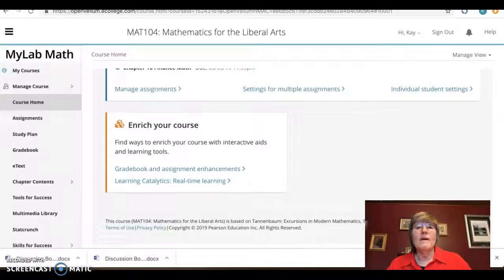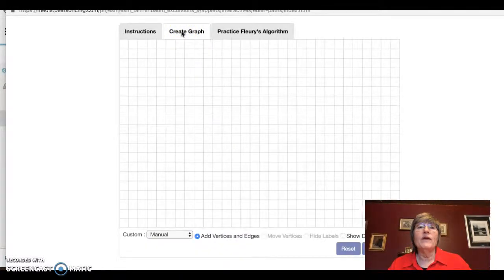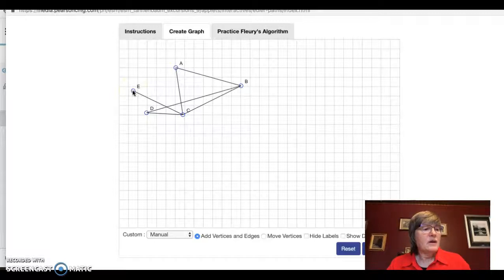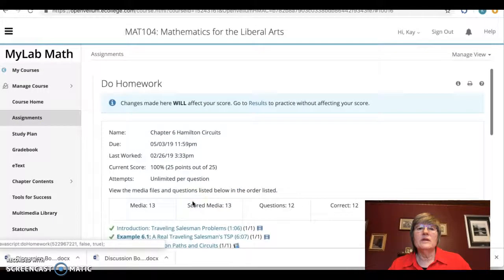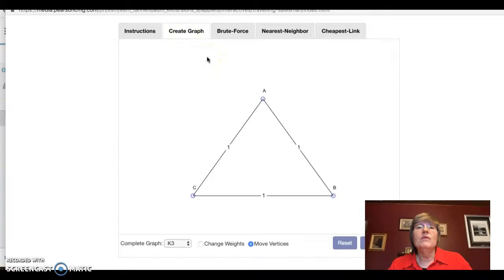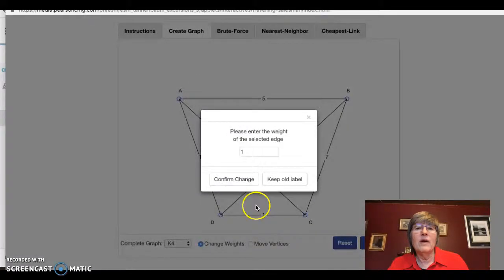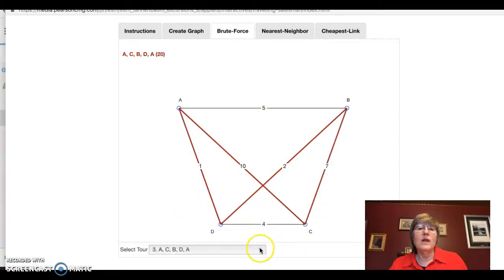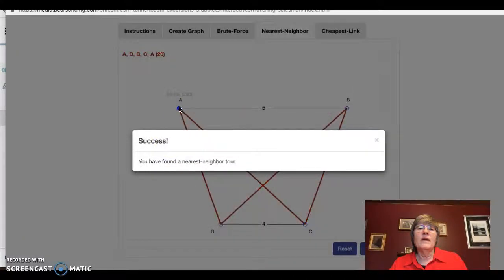Week 3 Using Graphs